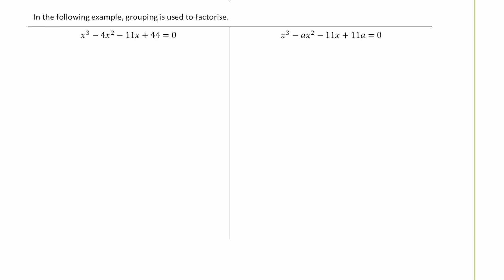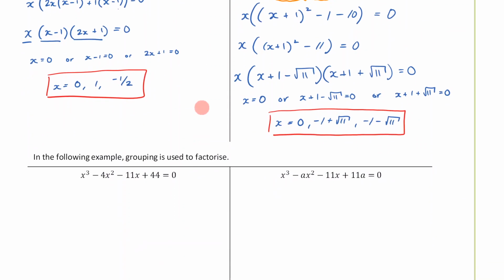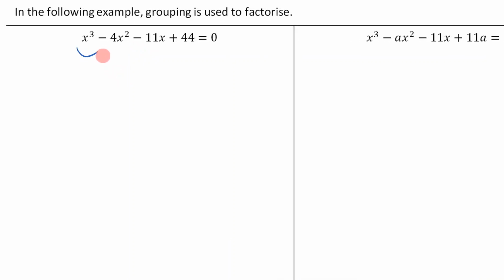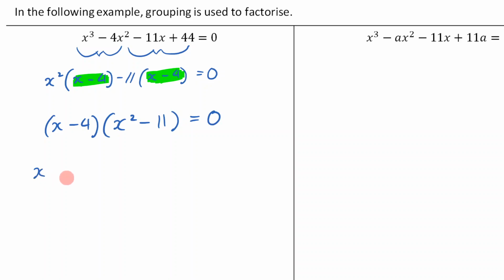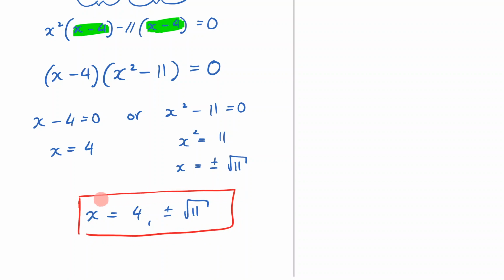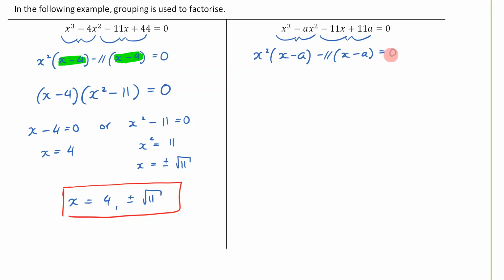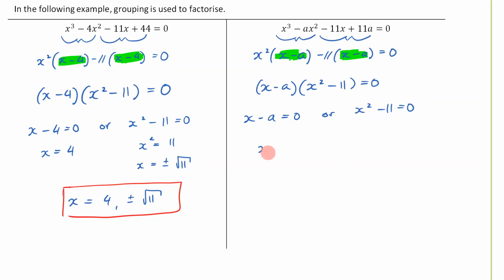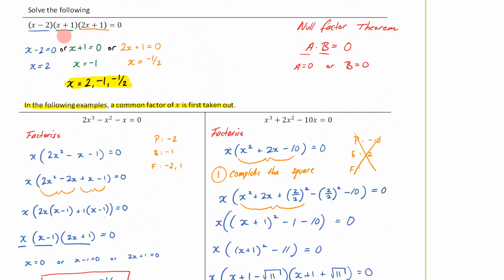Part 3 - Lesson 6D